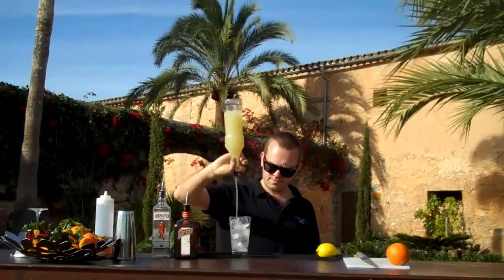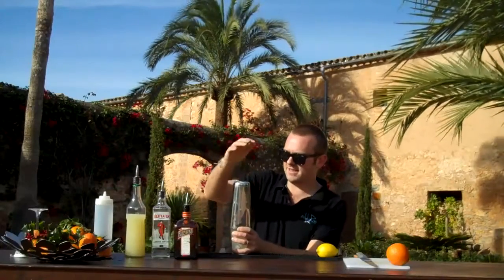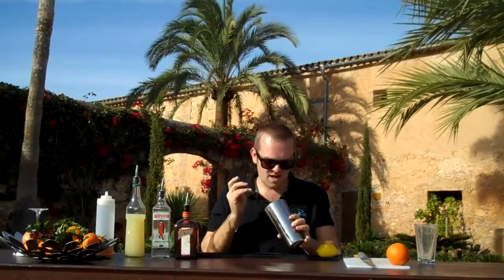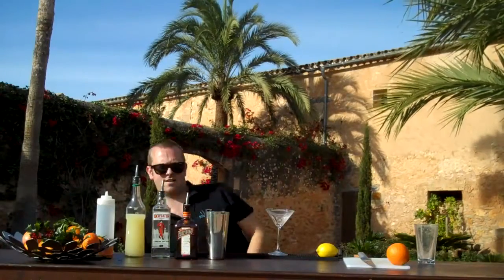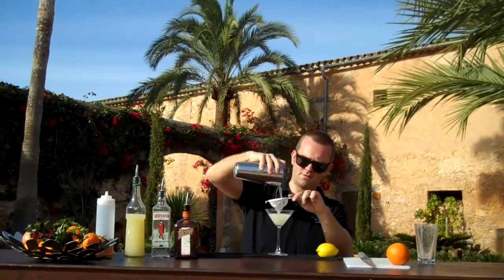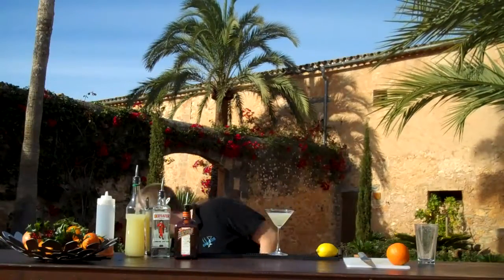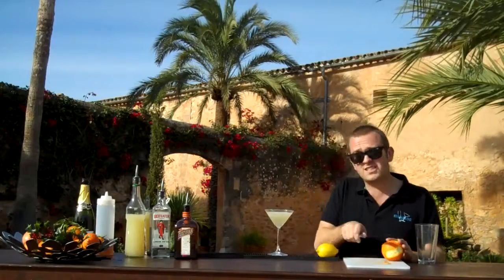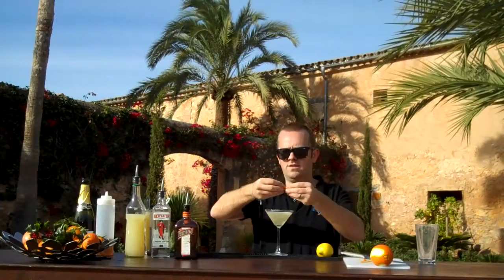White Lady Fizz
How to make a White Lady Fizz cocktail and also how to tweak this to make literally thousands of other cocktail variations. Making beautiful drinks is easy - and here's a great place to start.

Recorded on December 15, 2011 at Finca Son Mir, Mallorca